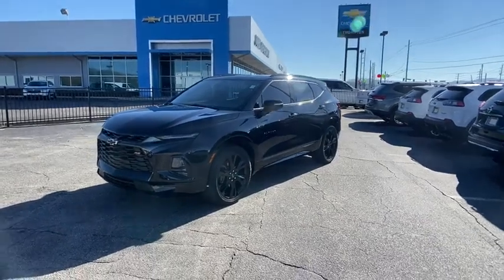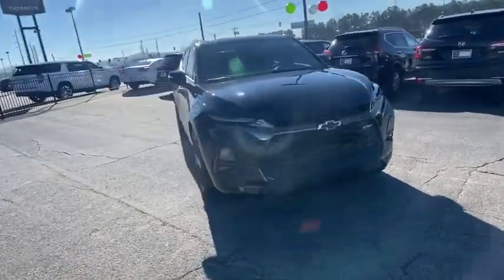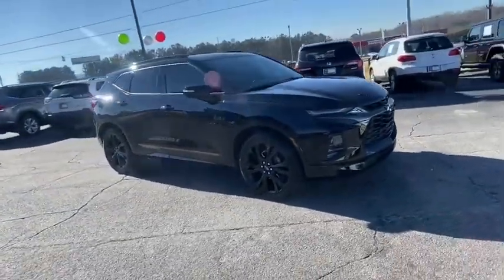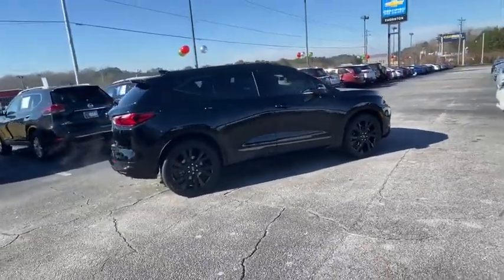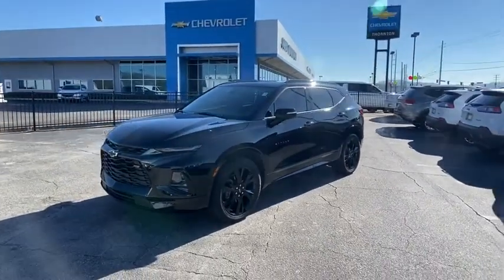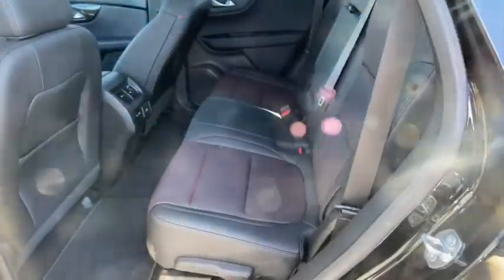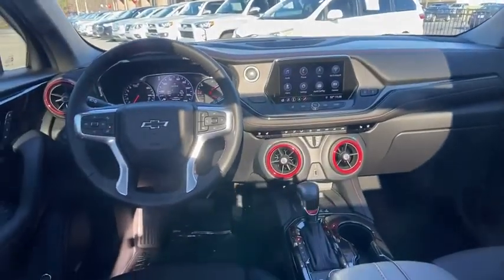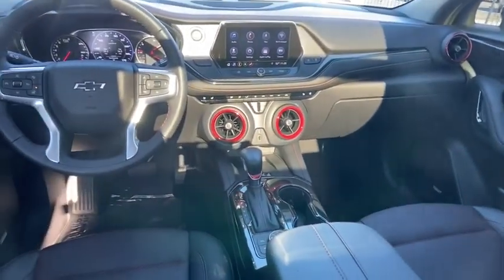2019 Chevrolet Blazer Lithia Springs, Douglasville, Powder Springs, Smyrna, Atlanta, GA 21436A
Black Used 2019 Chevrolet Blazer available in Lithia Springs, Georgia at John Thornton Chevrolet. Servicing the Douglasville, Powder Springs, Smyrna, Atlanta, GA area.

Navigation System,Enhanced Convenience & Driver Confidence II Pkg,Sun & Wheels Package,6 Speakers,6-Speaker Audio System Feature,AM/FM radio: SiriusXM,Radio data system,Radio: Chevrolet Infotainment 3 Plus System,Radio: Chevrolet Infotainment 3 Premium System,Air Conditioning,Automatic temperature control,Front dual zone A/C,Rear window defroster,6-Way Power Front Passenger Seat Adjuster,Power driver seat,Power steering,Power windows,Remote keyless entry,Steering wheel mounted audio controls,Four wheel independent suspension,Power Tilt & Telescoping Steering Column,Ride & Handling Suspension,Speed-sensing steering,Traction control,4-Wheel Disc Brakes,ABS brakes,Child-Seat-Sensing Airbag,Dual front impact airbags,Dual front side impact airbags,Emergency communication system: OnStar and Chevrolet connected services capable,Front anti-roll bar,Knee airbag,Low tire pressure warning,Occupant sensing airbag,Overhead airbag,Rear anti-roll bar,Panoramic Tilt-Sliding Power Sunroof,Power Liftgate,Brake assist,Electronic Stability Control,Exterior Parking Camera Rear,Rear Parking Sensors,Delay-off headlights,Fully automatic headlights,High-Intensity Discharge Headlights,IntelliBeam Headlamps,Panic alarm,Security system,Advanced Adaptive Cruise Control,Speed control,Auto-dimming door mirrors,Bumpers: body-color,Forward Collision Alert,Heated door mirrors,Power door mirrors,Roof rack: rails only,Spoiler,Turn signal indicator mirrors,Apple CarPlay/Android Auto,Auto-dimming Rear-View mirror,Compass,Driver door bin,Driver vanity mirror,Following Distance Indicator,Forward Automatic Braking,Front Pedestrian Braking,Front reading lights,Garage door transmitter,HD Surround Vision,Heated steering wheel,Illuminated entry,Lane Keep Assist w/Lane Departure Warning,Leather Shift Knob,Memory Settings For Driver Seat & Exterior Mirrors,Outside temperature display,Overhead console,Passenger vanity mirror,Rear Camera Mirror,Rear reading lights,Rear seat center armrest,Safety Alert Seat,Tachometer,Telescoping steering wheel,Tilt steering wheel,Trip computer,Voltmeter,Wireless Charging,Front Bucket Seats,Front Center Armrest,Heated Driver & Front Passenger Seats,Heated front seats,Heated Rear Outboard Seating Positions,Perforated Leather-Appointed Seat Trim,Power passenger seat,Split folding rear seat,Ventilated Driver & Front Passenger Seats,Passenger door bin,Wheels: 21 Gloss Black Aluminum,Rear window wiper,Variably intermittent wipers,3.49 Final Drive Ratio,CLEAN CARFAX!!,FACTORY GPS NAVIGATION!!,PANORAMIC SUNROOF / MOONROOF!!,PREMIUM LEATHER SEATING!!,DUAL POWER SEATING!!,REAR BACKUP CAMERA!!,BOSE PREMIUM AUDIO!!,POWER REAR LIFTGATE!!,PREMIUM FACTORY ALLOYS!!,BEST COLOR COMBINATION!!,BALANCE OF FACTORY WARRANTY!!,NON SMOKER VEHICLE!!,KEYLESS ENTRY!!,REMOTE START!!,HEATED/ COOLED SEATS!!,AND AUTOMATIC CLIMATE CONTROL!!